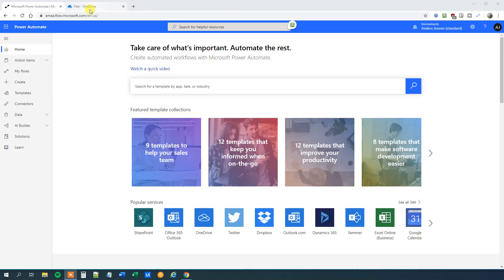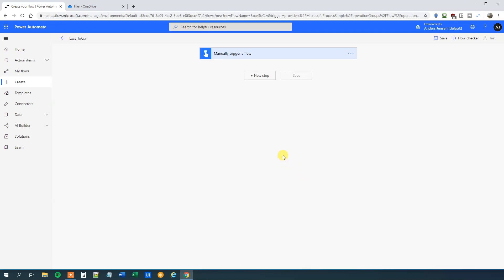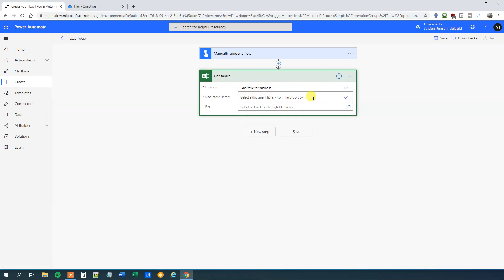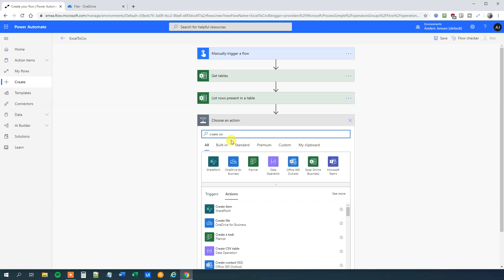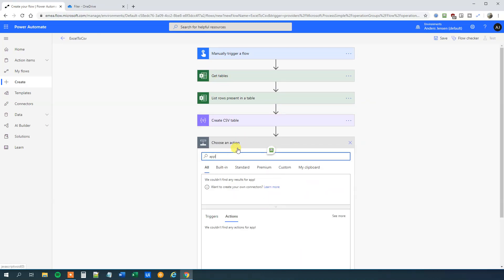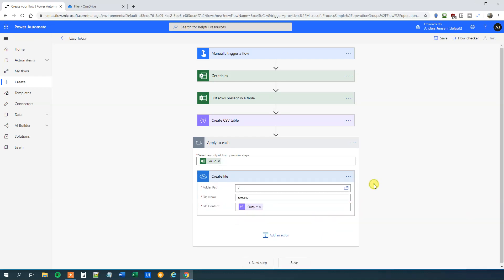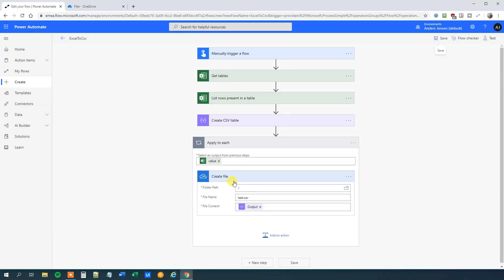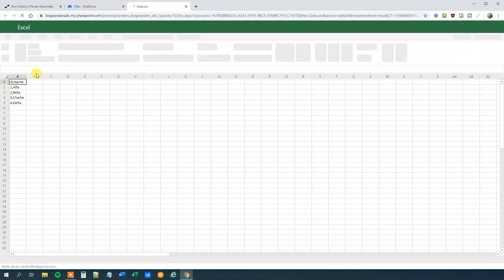Microsoft Power Automate: How to convert Excel (.xlsx) to .csv files - Full Tutorial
This video tutorial shows, how to convert Excel (.xlsx) table data to .csv files in Microsoft Power Automate.

0:15 Our Excel Sheet is stored in OneDrive
We store our data in an Excel sheet in OneDrive. The solution also works, if the sheet is store in e.g. SharePoint.

0:46 Create a new Power Automate Flow
We create an instant flow and manually trigger it.

1:45 Get tables
We get the Excel table with our data.

2:22 List rows present in a table
List all the rows with data, so we can work with them in the next Power Automate steps.

2:53 Create CSV table
We create a CSV table with our data columns. We could chose to take all columns from or .xlsx file or specify which one, we want to use.

3:51 Apply to each
To get all the data we chose an Apply to each, where we iterate through each of our tables.

4:18 Create file
Create our .csv file in OneDrive. Again we can create it in e.g. SharePoint, if we wanted.

📚 Best Power Automate Book